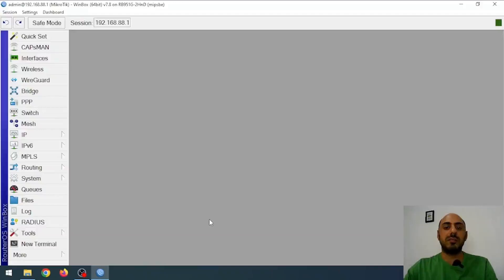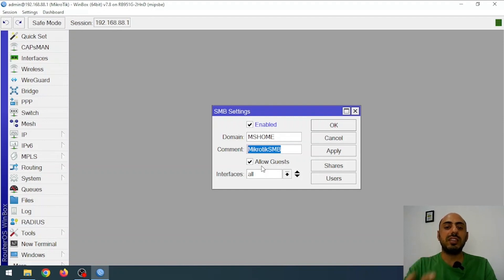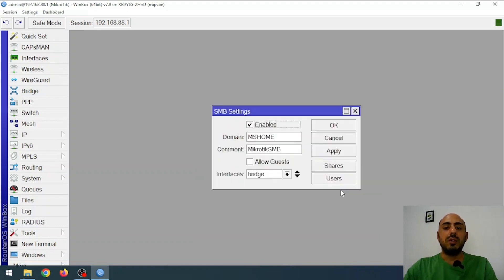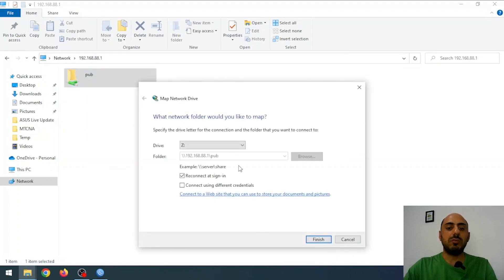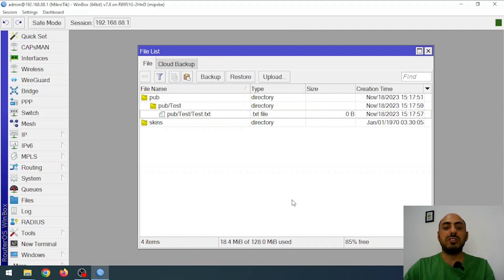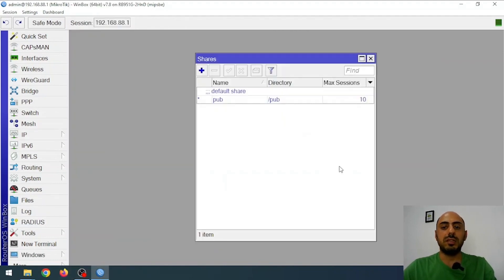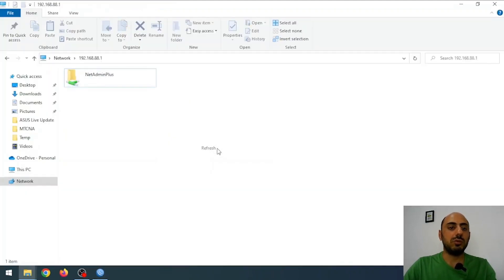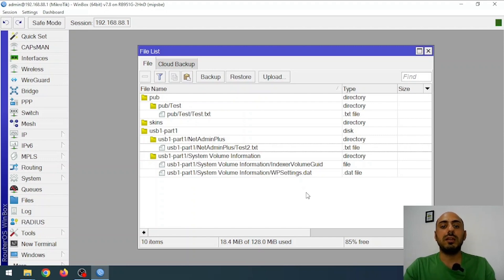Share Files on MikroTik: Set Up SMB Shared Folder (No PC Needed!) 🔥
In this Net Admin HUB video, I'll show you how to set up file sharing on MikroTik by creating a shared folder (aka "shared folder" or "SMB share") right on your MikroTik router.

⏱️ Video Chapters:
00:00 - Intro
01:13 - How to Share Files on MikroTik | Create a Shared Folder
07:30 - Final Tips

Instead of relying on a separate PC to handle file sharing on your network, you can use your MikroTik router as a file server. With SMB (Server Message Block) support built into RouterOS, MikroTik can act as a simple file-sharing hub for your local network.

Just like Windows uses the SMB protocol for network file sharing, MikroTik does too—so all you have to do is enable it and configure the shared folder.

💡 Pro tip: Most MikroTik routers don’t have a lot of internal disk space. So, for effective file sharing, use a MikroTik model with a USB port—you can plug in a flash drive or external hard disk and make that available over the network.

This is a great way to let users on your LAN share and access files without the need for a dedicated server.
About MikroTik RouterOS
MikroTik RouterOS is a powerful, all-in-one operating system that can turn any computer into a high-performance router. Known for its stability, security, and flexibility, RouterOS is a top choice for network administrators and service providers worldwide.
It offers advanced features like routing, firewalls, bandwidth management, and VPN servers. One of its key strengths is its support for multiple VPN protocols, making it an excellent choice for setting up MikroTik VPN servers quickly and easily.

Why MikroTik RouterOS?
RouterOS is a powerful and flexible operating system that turns any machine into a robust router. It's widely trusted for its stability, VPN support, routing features, firewall, bandwidth control, and more. MikroTik also manufactures a variety of hardware like routers, switches, and wireless gear—all powered by RouterOS.